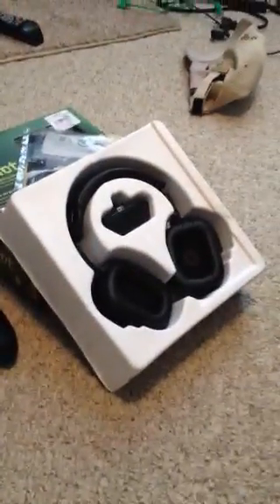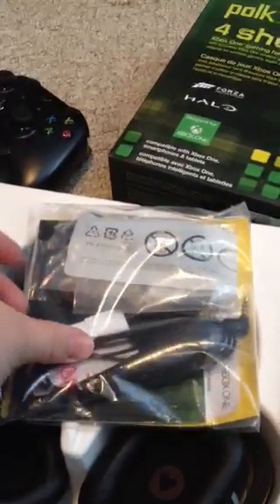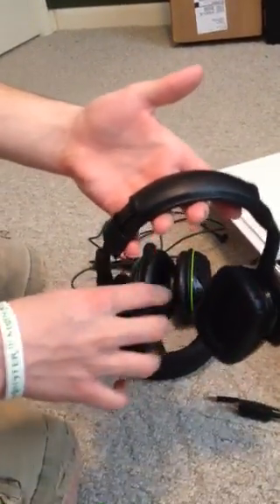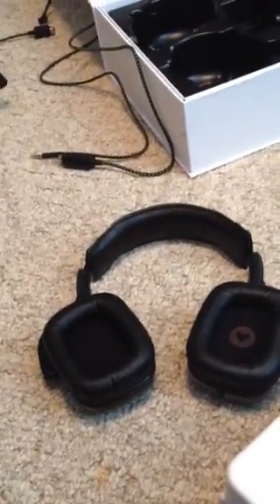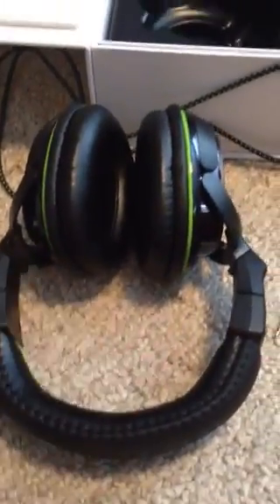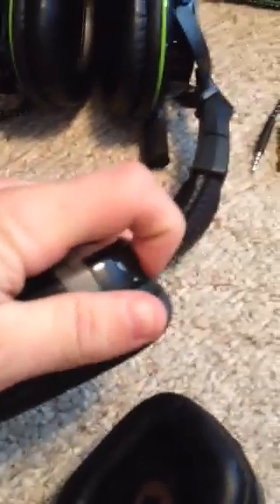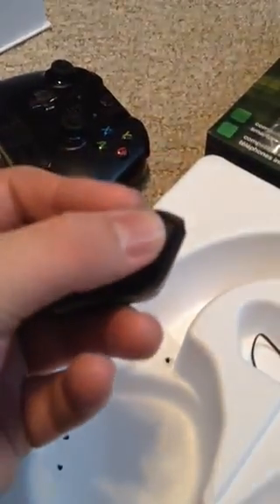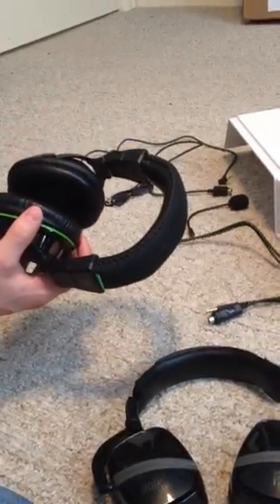Turtle Beach XO Seven vs Polk Audio 4 Shot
Just a quick rundown of our first impressions/ side by side comparison. We're not pros at reviewing, just average gamers who enjoy a good headset.